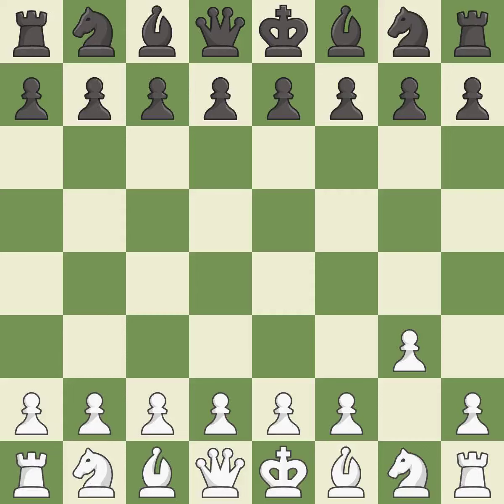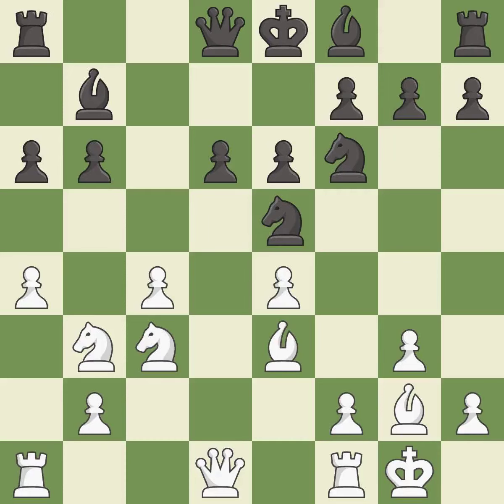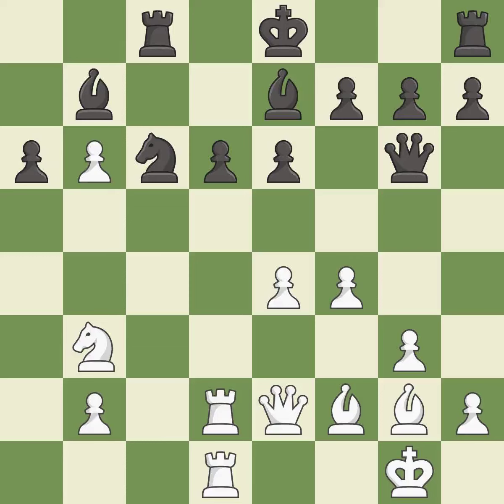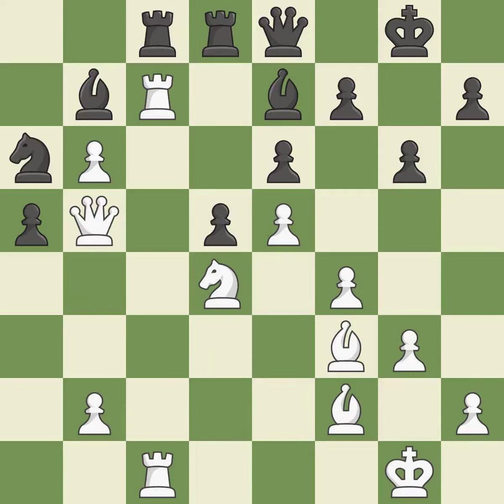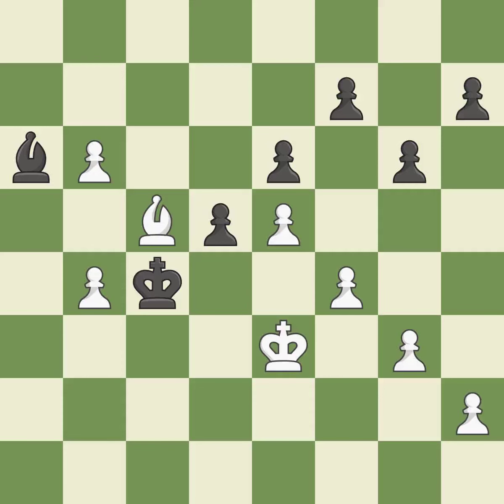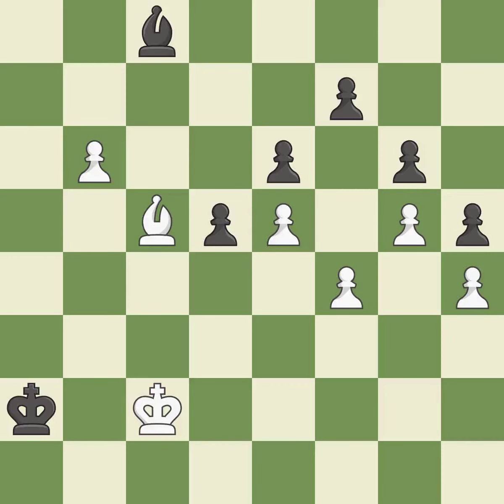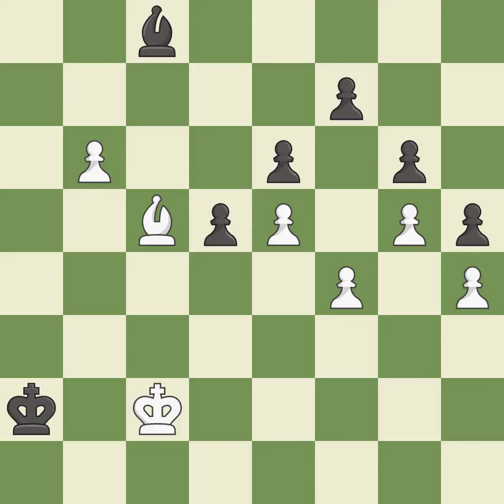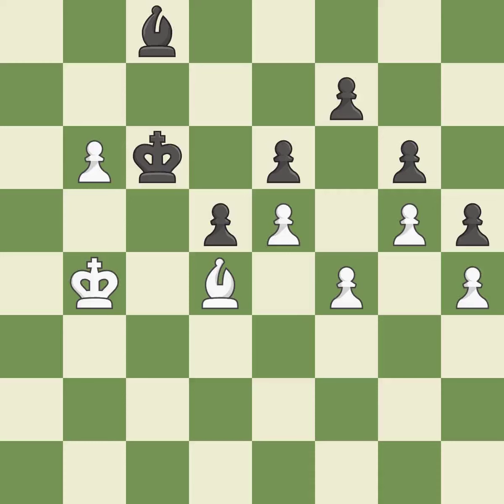White Harika, D., Black Zhao Xue,King's Fianchetto Opening: Indian Defense, Event FIDE WCh Women Wo